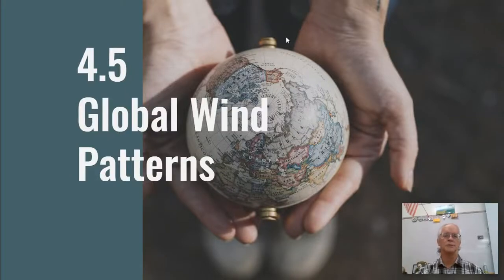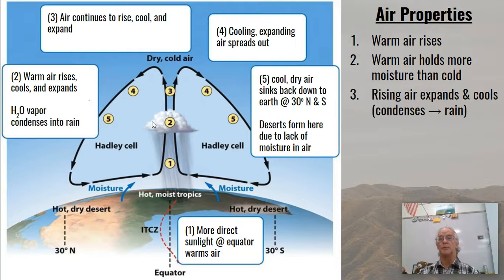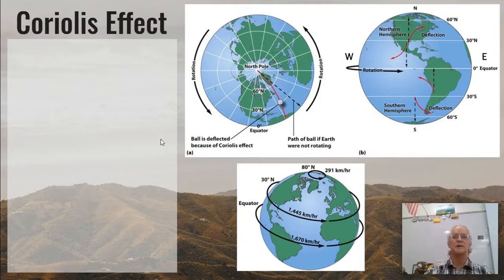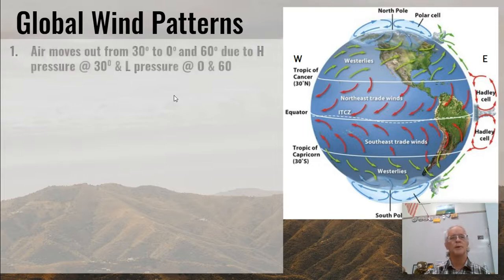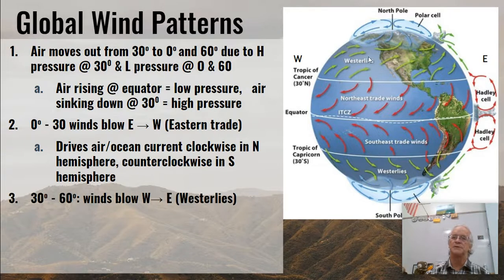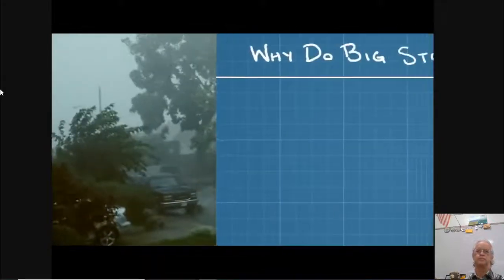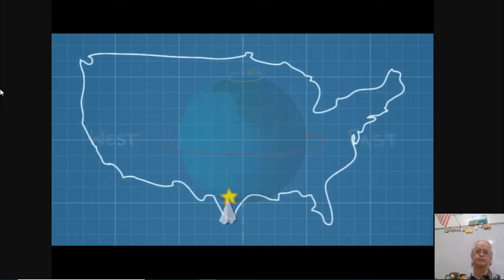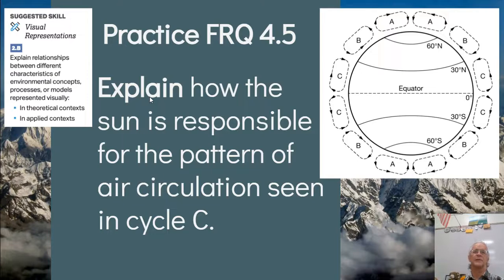4 5 Global Wind Patterns